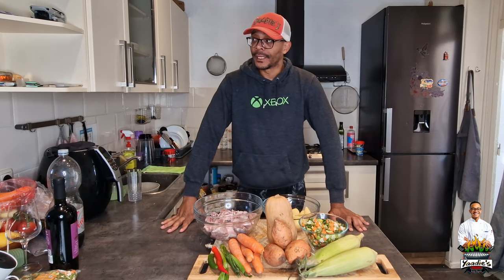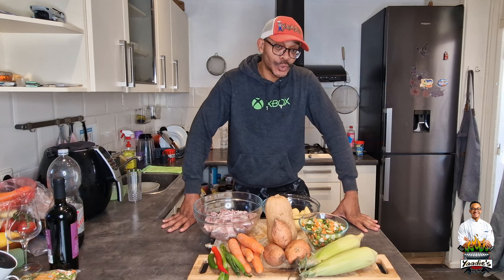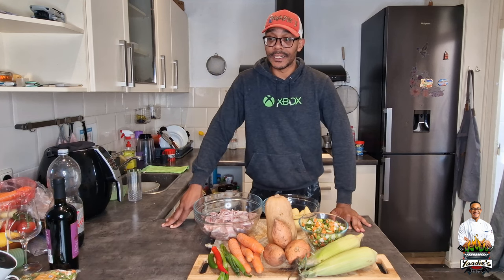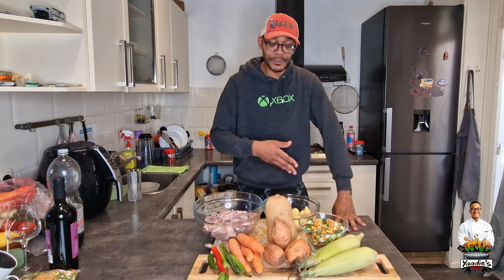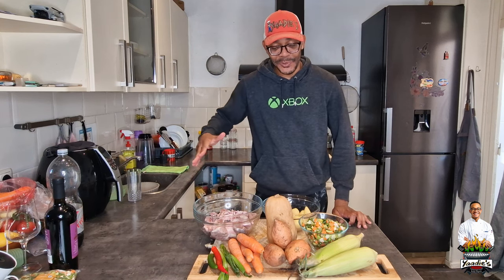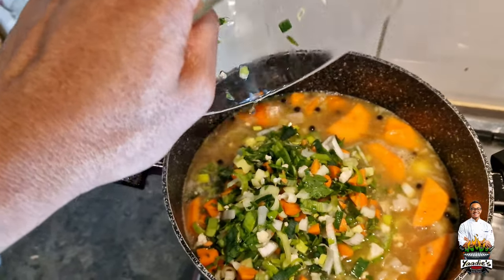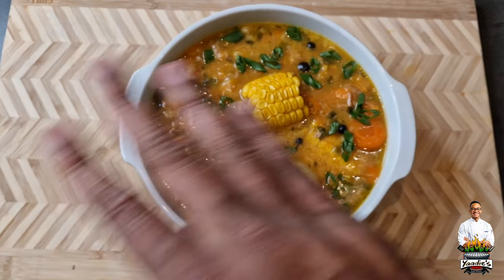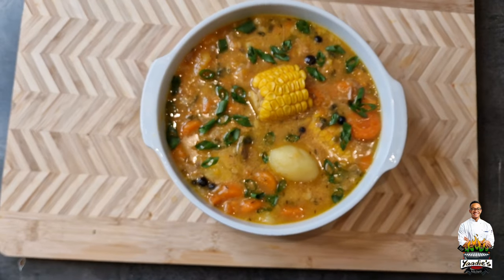"Spice Up Your Soup Game with Authentic Jamaican Style Goat Soup!"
Today, I'm breaking away from the stereotypes and bringing you a Jamaican delicacy that you may not have heard of before - Goat Soup! 🐐

When people think of Jamaica, they often associate it with iconic dishes like Jerk Chicken, Oxtail, and Curry Goat. But Jamaican cuisine is so much more than that! We have a wide variety of dishes, and soup is one that is consumed on a daily basis.

So, today, I'm excited to show you how to make Goat Soup Yaadies style - the authentic Jamaican way! This soul-warming soup is packed with flavors and spices that will transport you straight to the vibrant streets of Jamaica.

Join me as I take you step by step through the recipe, sharing cooking tips, techniques, and secret ingredients that make this soup truly special. We'll start by preparing the goat meat, slow-cooking it to perfection for that tender and melt-in-your-mouth goodness.

Then, we'll dive into the traditional Jamaican flavors, adding vegetables, herbs, and spices that bring out the unique taste of this dish. And of course, I'll share my favorite ingredient that adds an extra touch.

So, get ready to tantalize your taste buds and expand your culinary repertoire with this authentic Jamaican recipe. Whether you're a food enthusiast or simply curious about exploring new flavors, this episode is perfect for you!

Let's cook up some Goat Soup and embrace the true flavors of the Caribbean! 🌴🍲